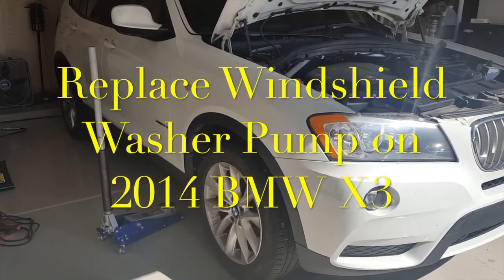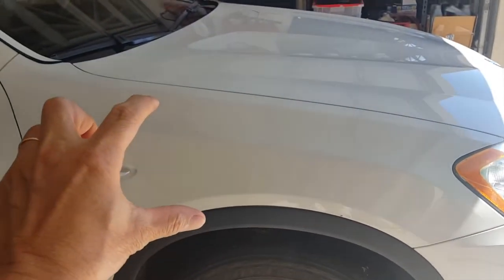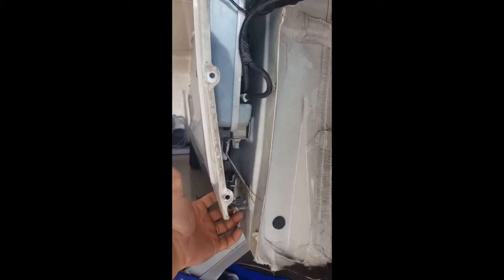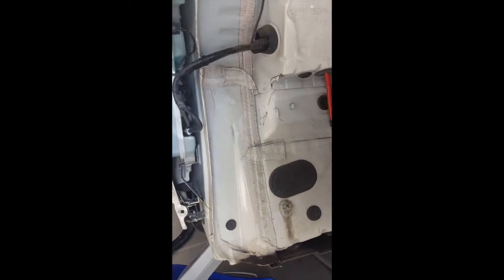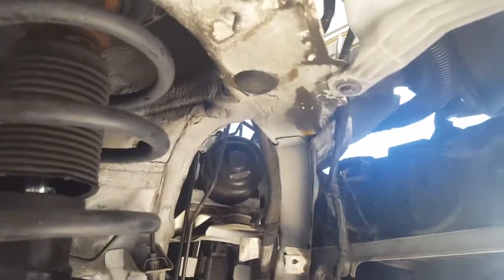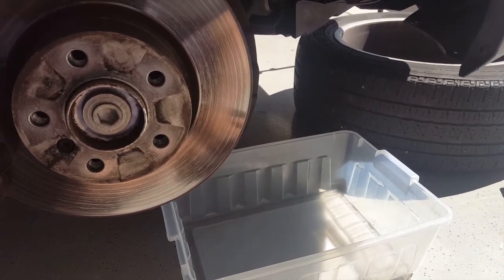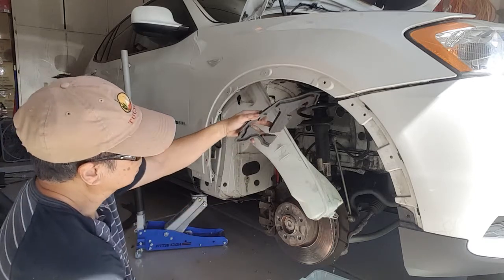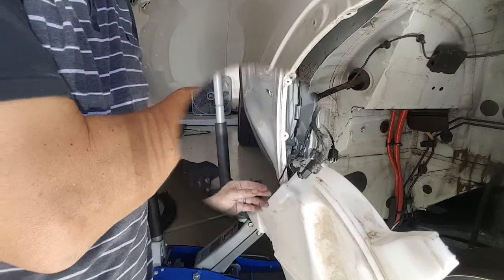Windshield Washer Pump 2014 BMW X3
This video shows you how to replace the windshield washer pump on the 2014 BMW X3 xDrive28i, part number 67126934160.  You can buy this part from Amazon or eBay, around $10 a piece.  I would suggest you replace both pumps while you got the panels off.